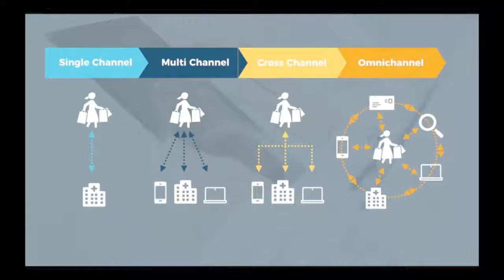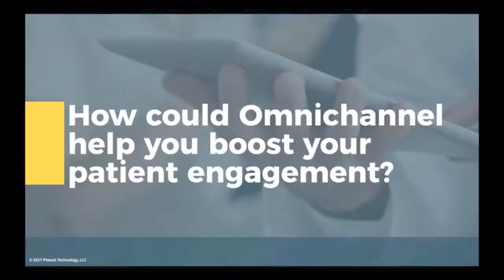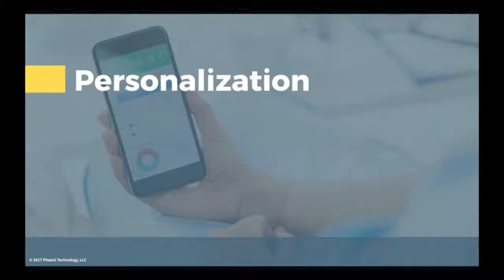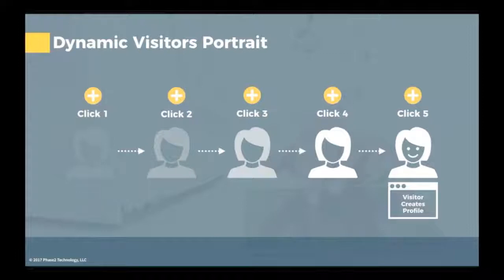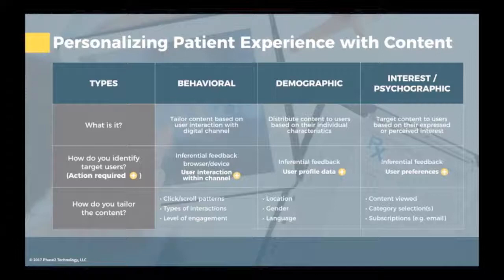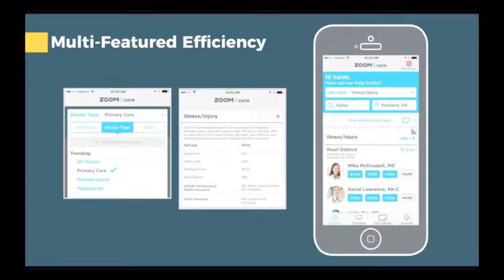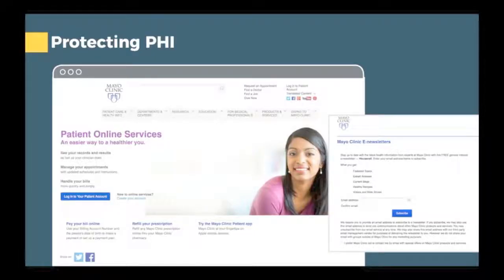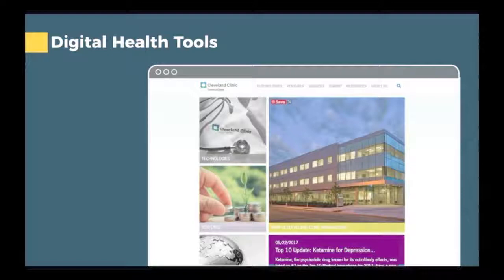Omnichannel Marketing For Healthcare Part 2.1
Learn how to apply omnichannel marketing strategies including personalization into your healthcare marketing strategy to improve the patient experience and boost patient satisfaction!